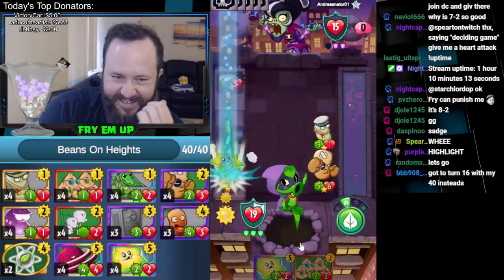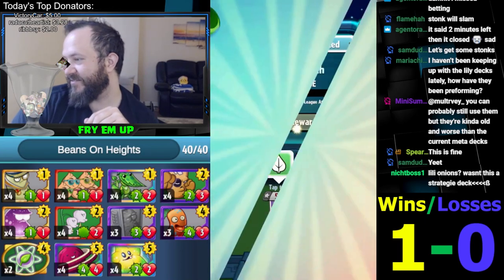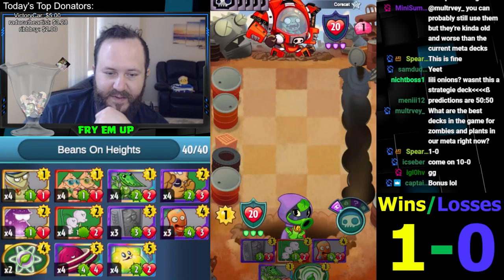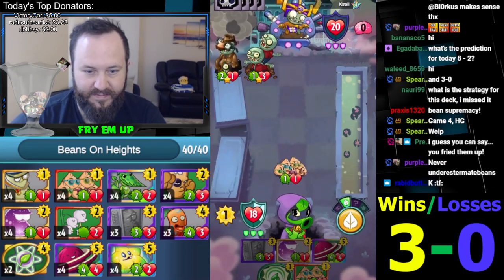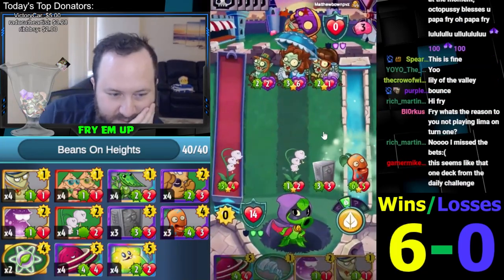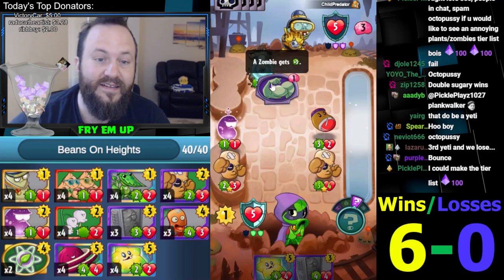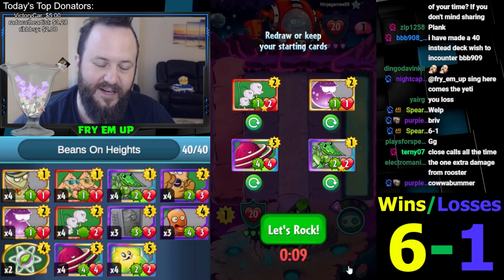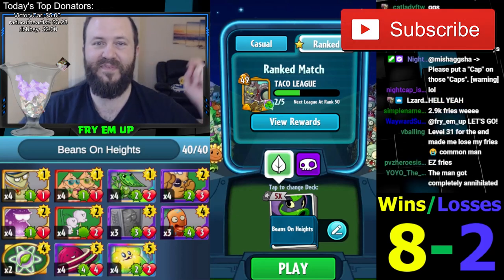Lily + Starfruit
Green SHadow Lily of the Valley Shooting Starfruit Deck